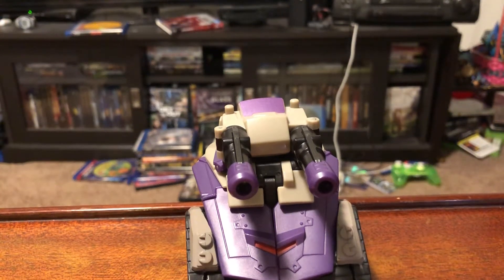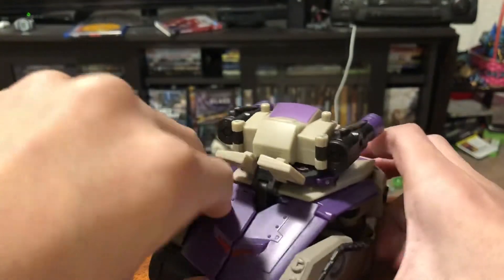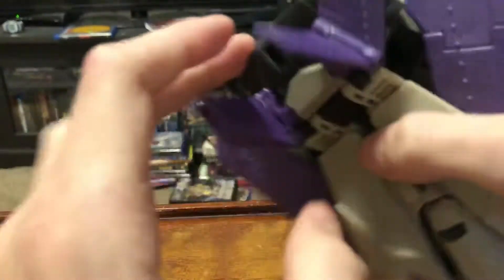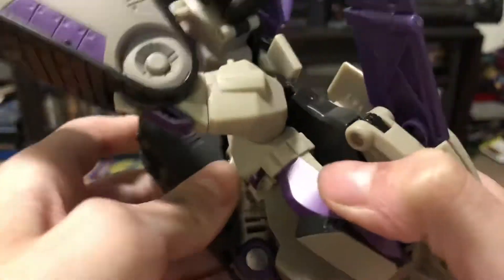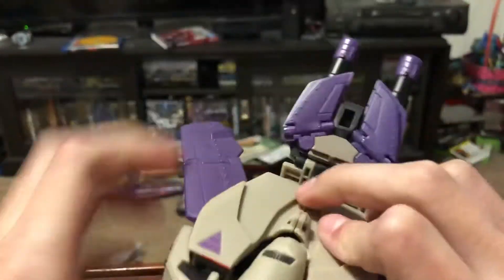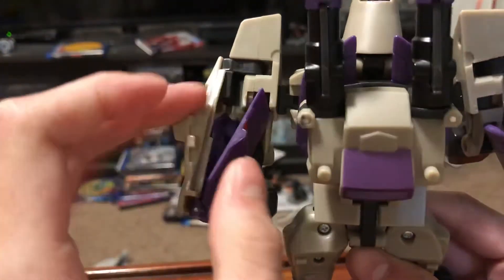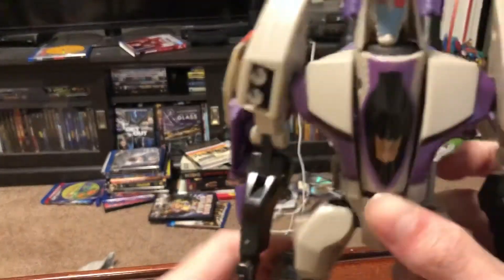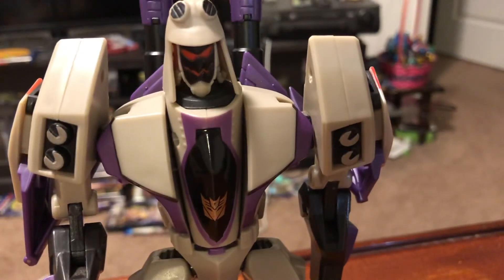Review of the Transformers animated blitzwing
Turn the volume up if it’s too quiet